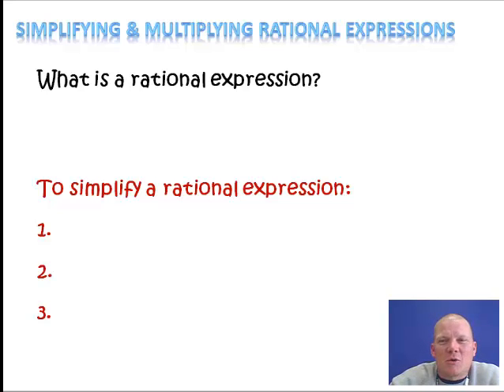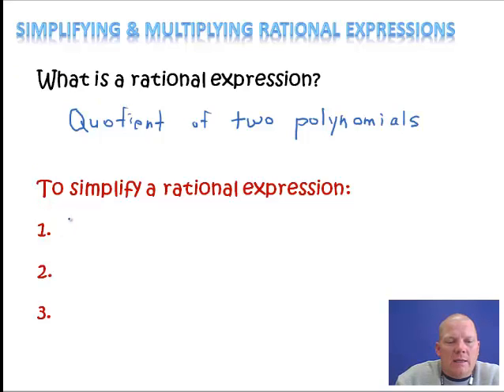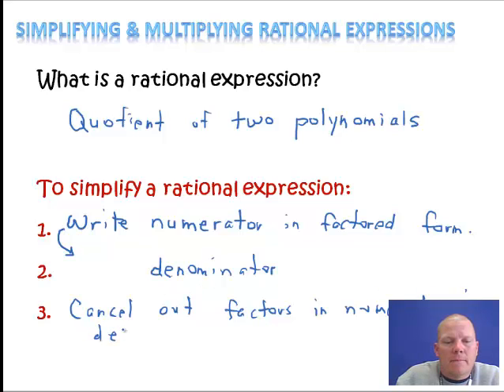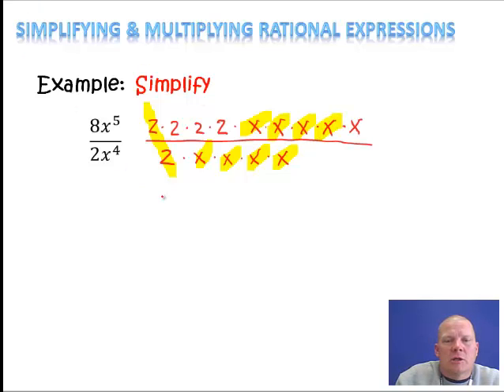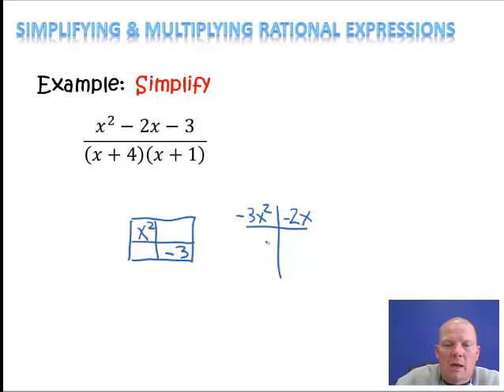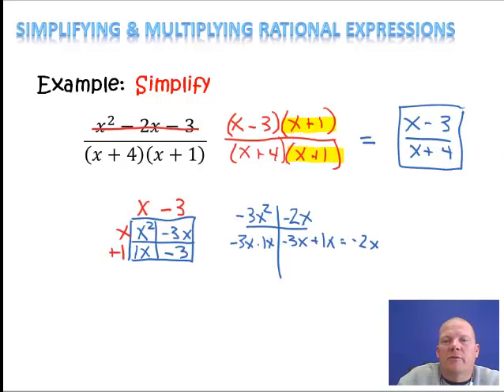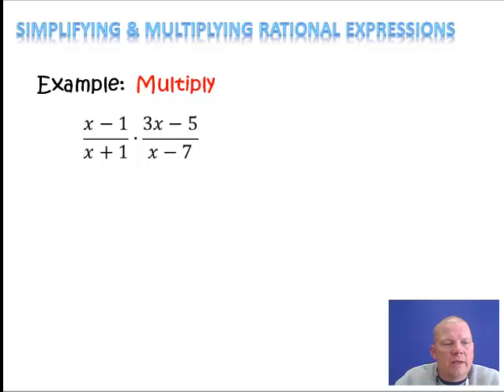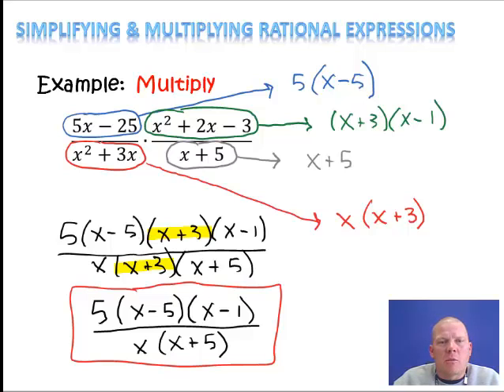Multiplying Rational Expressions